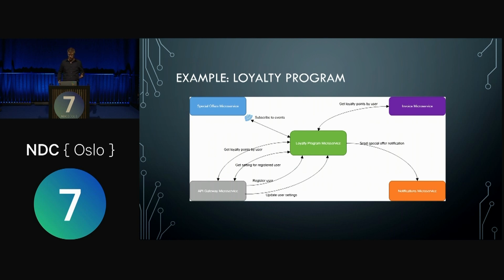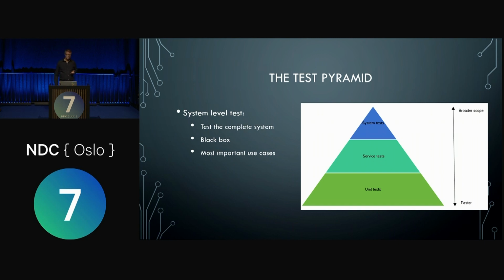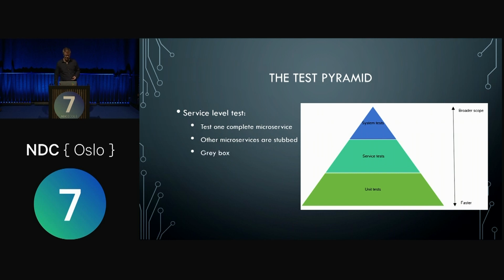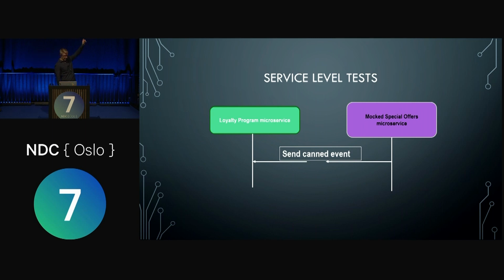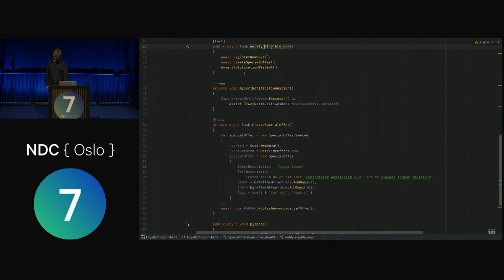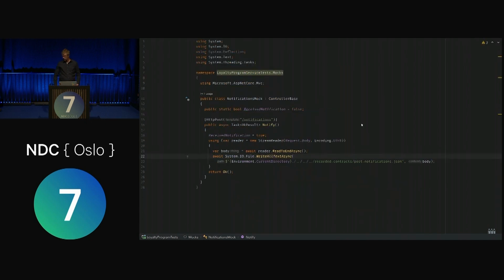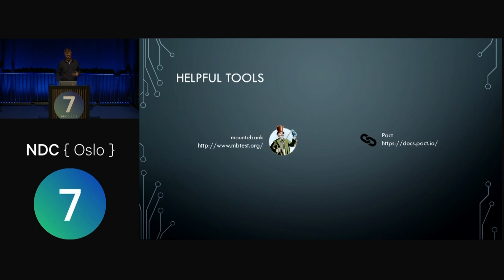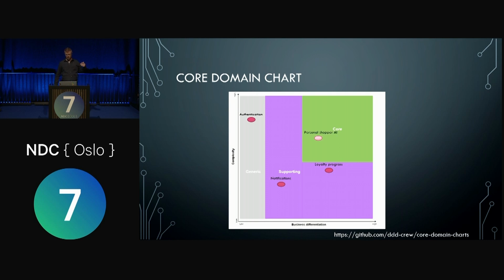Effective testing in microservice systems - Christian Horsdal - NDC Oslo 2022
The needs for test automation changes in a microservice architecture compared to a monolith or traditional SOA. Even more so if we combine microservices with continuous delivery. What and how we choose to test has a large impact on how successfull we will be with microservices. If we choose wisely we can take advantage of the architecture to get good test coverage and confidence relative to the effort. This talk gives guidance about effective levels to test at and how to use DDD techniques to guide the effort